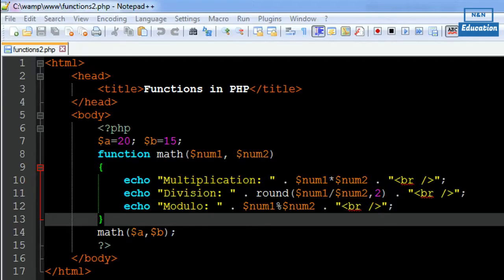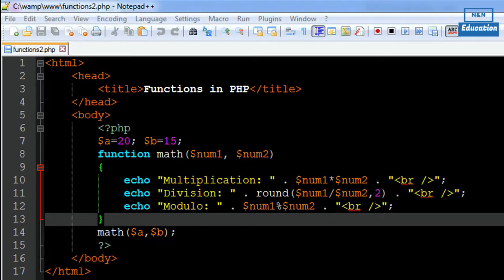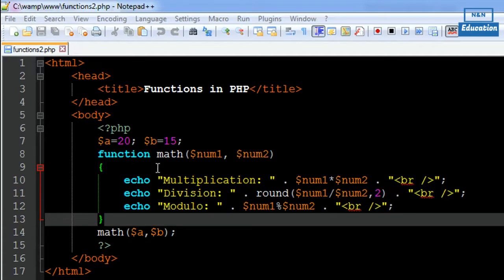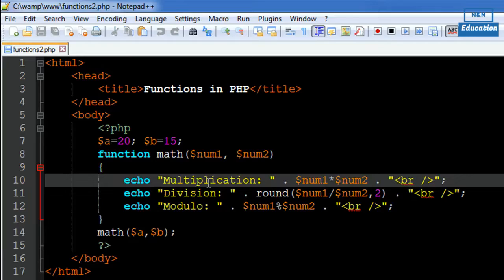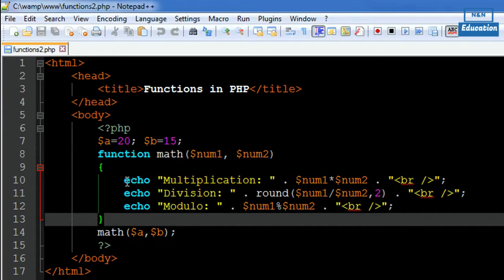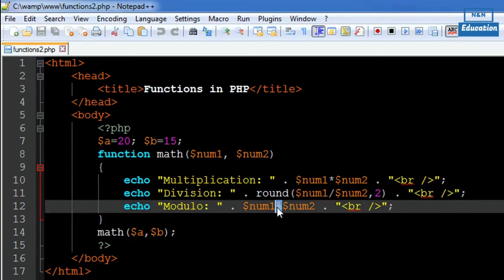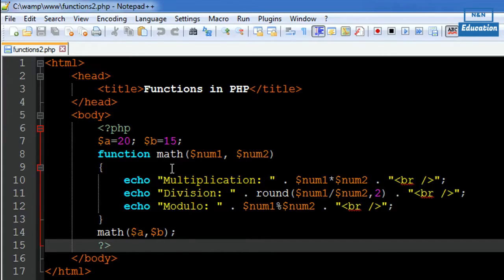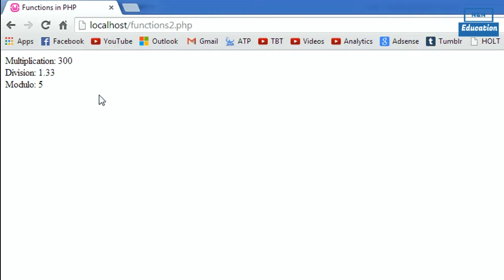PHP: Hypertext Preprocessor -Tutorial no 35 Functions (Part-2)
In this video we Cover Functions (Part-2)